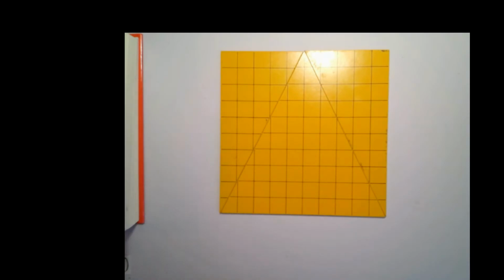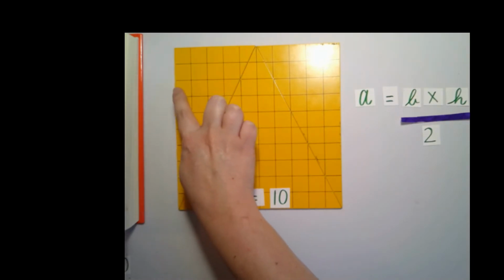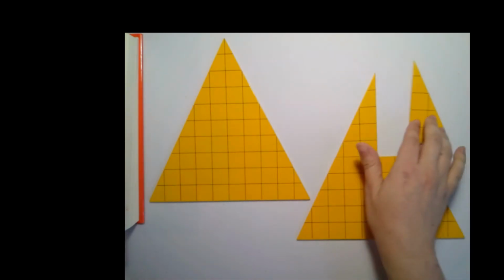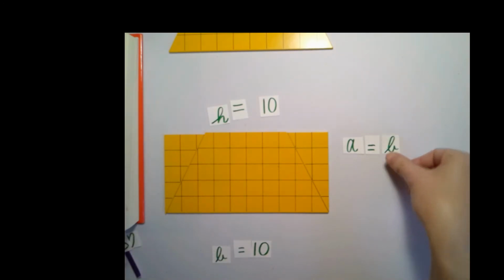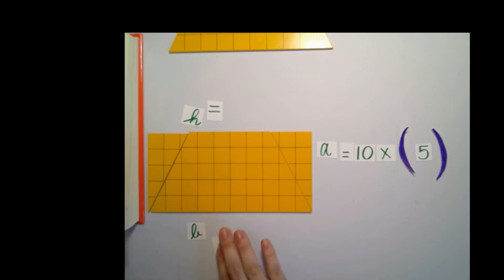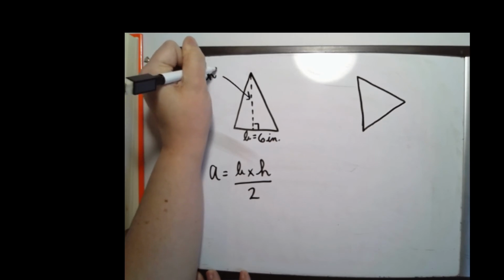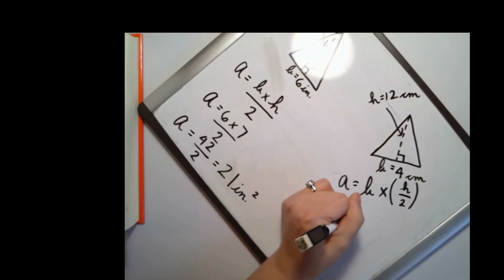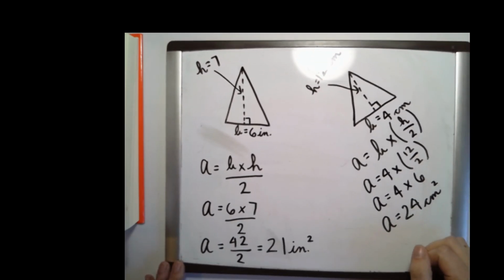Area Formula for Acute Triangles